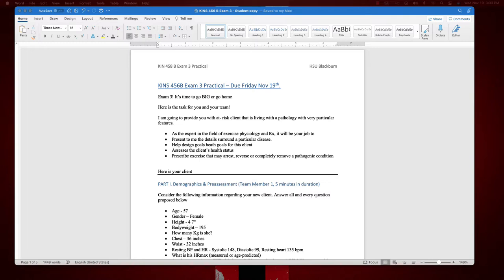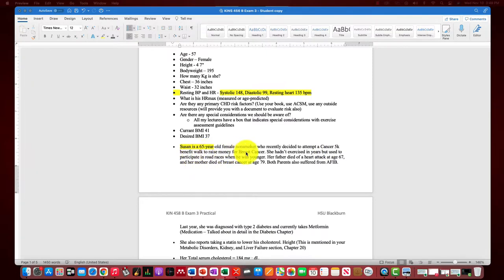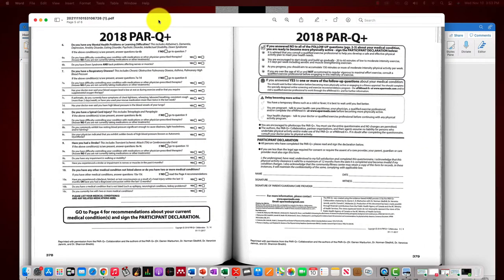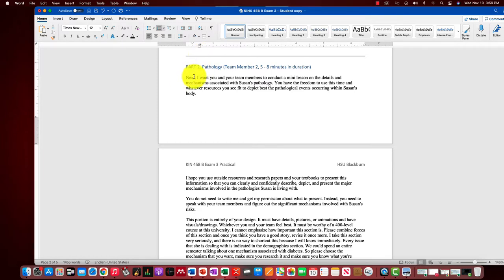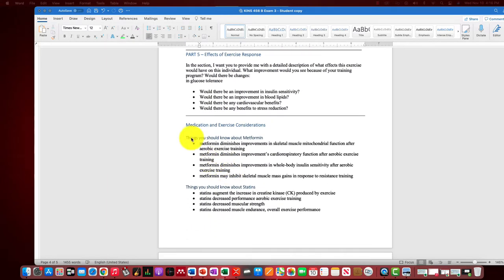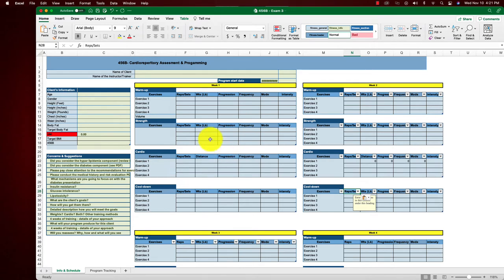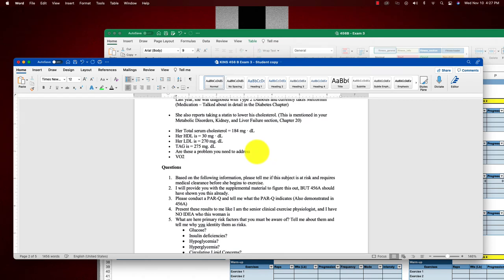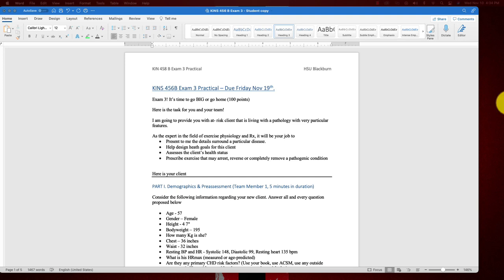KIN456B Exam 3 instructions